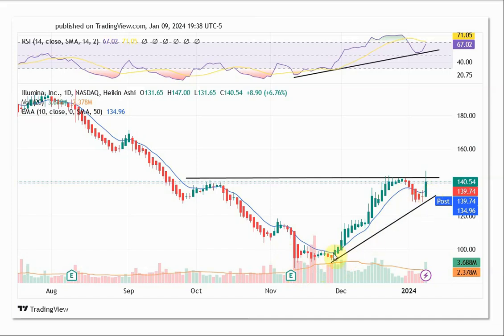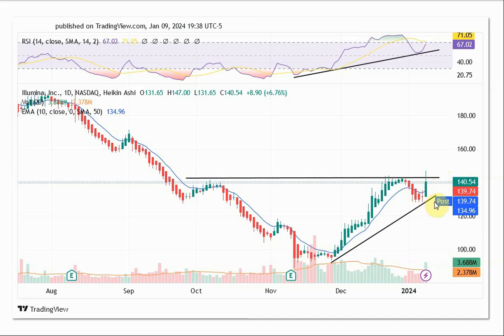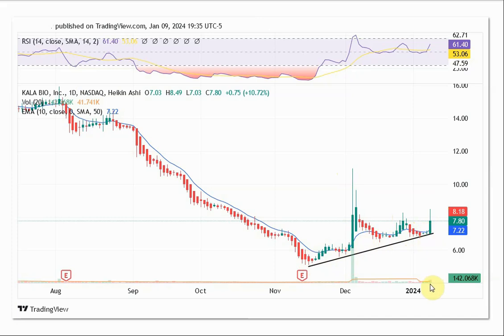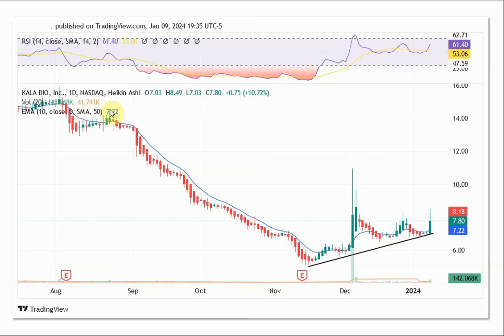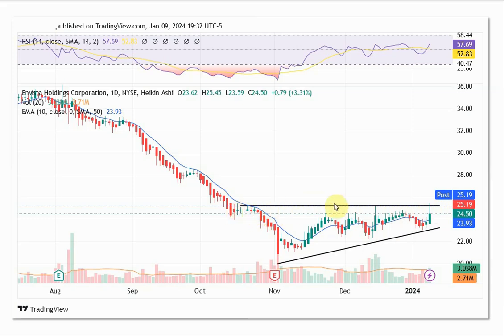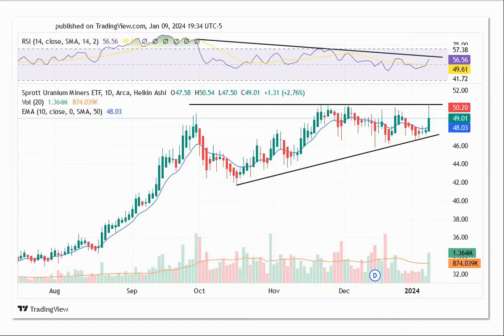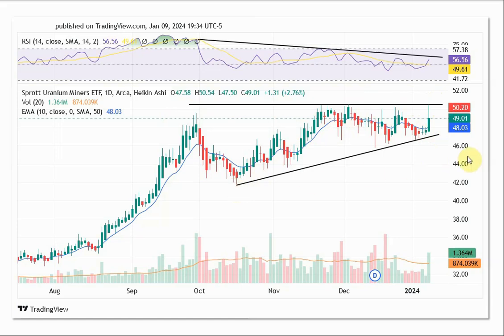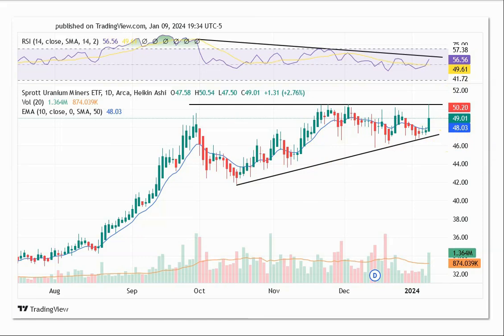4 Breakout Stocks to Buy Now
4 Breakout Stocks to Buy Now

Welcome to TotalInvestor, my educational YouTube investment channel, where I aim to simplify the complex world of investing in stocks, and commodities in jargon free language that even high school students and beginners alike will understand. As a former stock and commodities broker, I aim to help educate you in various investments, and investing. Let's dive in!

Are you eager to learn about investing and make smarter financial decisions for your future? Look no further! My channel is specifically tailored to provide you with the knowledge and tools you need to confidently navigate the stock and commodities market and engage in successful investments.

In this channel, I break down investing concepts using natural language that even novice investors and traders can easily grasp. We'll explore the exciting world of stocks, where businesses sell shares of ownership to the public. By investing in stocks, you can become a partial owner of these companies and share in their successes.

One crucial aspect of investing is understanding market trends and predicting stock price movements. That's where technical analysis and chart patterns come into play. Technical analysis helps us analyze historical price patterns, volume trends, and other market indicators to forecast future stock and commodity price movements. By effectively utilizing these techniques, you'll be equipped to make informed and strategic investment and trading decisions.

Throughout my videos, I'll guide you step-by-step through various chart patterns, teaching you how to identify them and understand their implications. We'll explore patterns like the head and shoulders, double tops and bottoms, ascending and descending triangles, and many more. By recognizing these patterns, you'll have the ability to predict market trends and make educated choices.

Investing can have a significant impact on your financial future, whether you're saving to buy your first car or planning for retirement. My goal is to empower you with the knowledge and strategies necessary to achieve your financial goals. Remember, investing is not about blindly following trends or luck; it's about understanding the underlying principles and making informed decisions.

I'm here to simplify investing, demystify technical analysis, and guide you towards a financially successful future. Let's learn and grow together as we explore the fascinating world of investing, stocks, commodities and chart patterns.

Invest. Learn. Prosper. Welcome to your investment education destination!